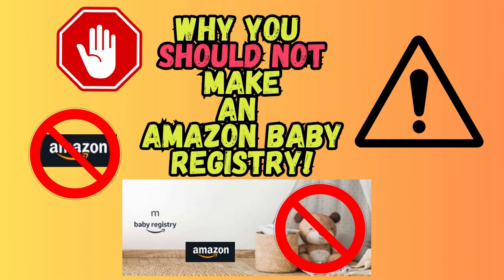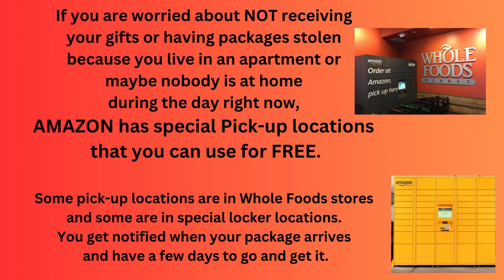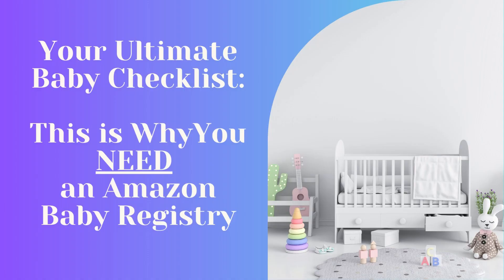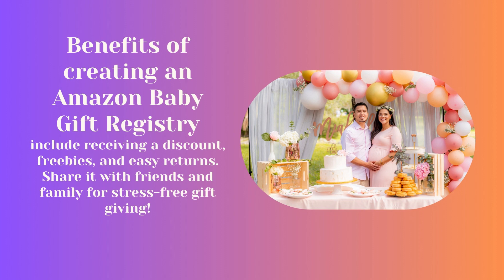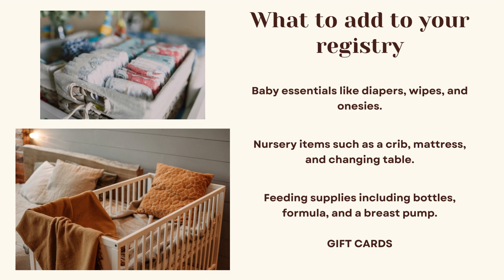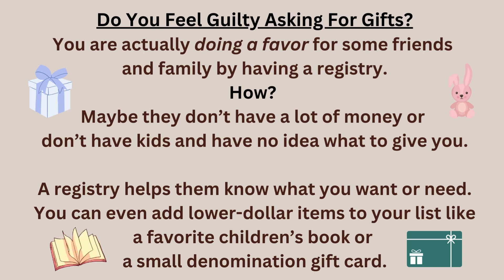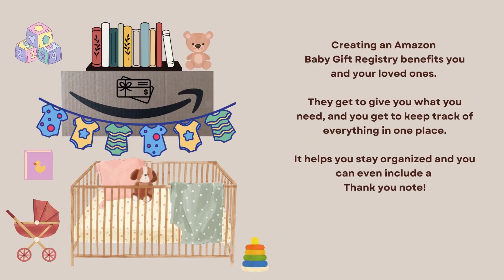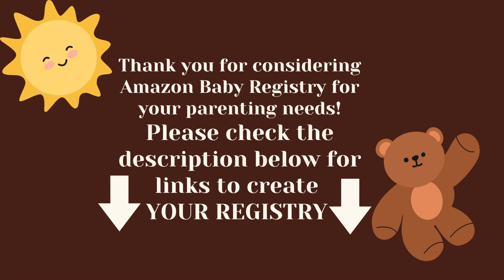✨👀 WATCH This BEFORE You Make an AMAZON Baby Registry 👶💖amazon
🍼Amazon Baby Registry ⏩

I won't put anything here that I haven't verified and/or personally used myself (thank you for supporting my channel).